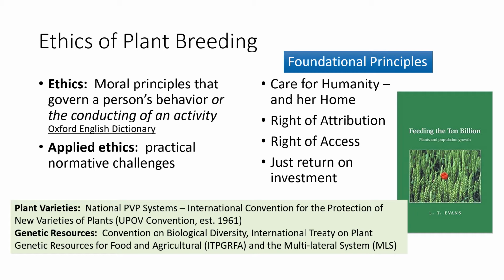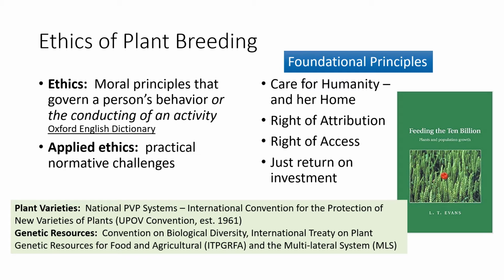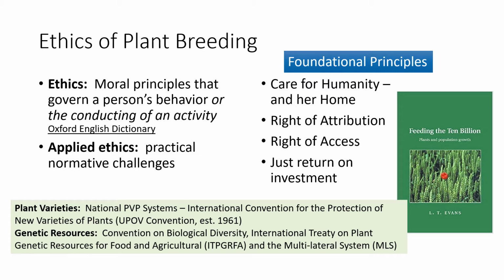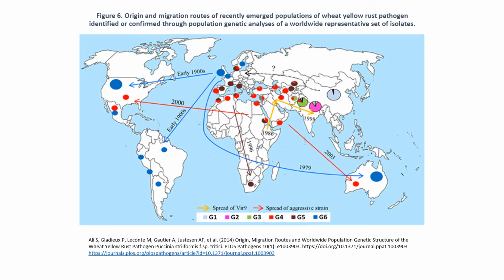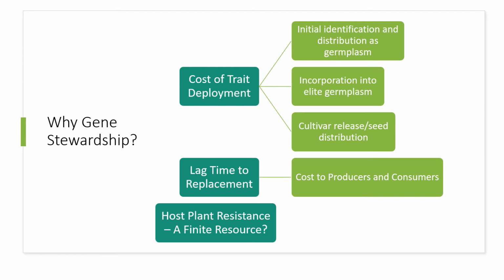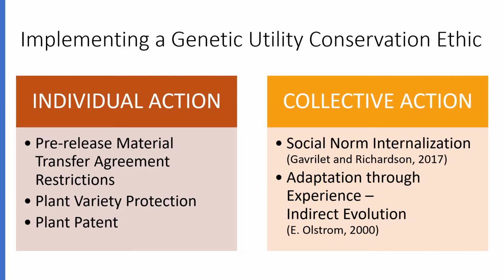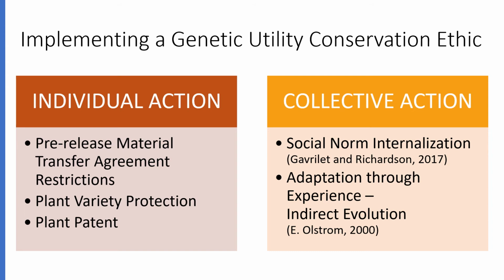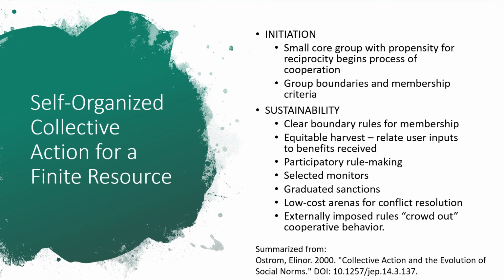Mary Guttieri - Wheat Breeder’s Rights, Responsibilities: Ethical IP Framework for Gene Stewardship